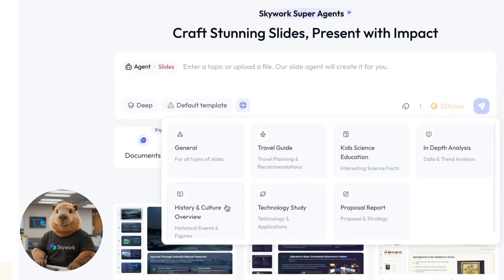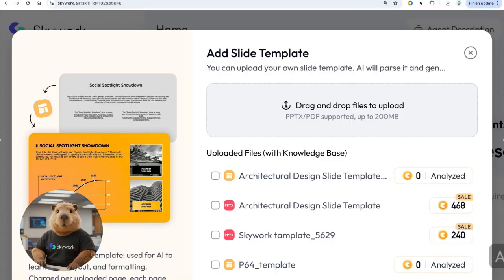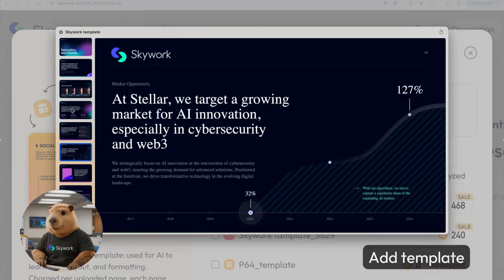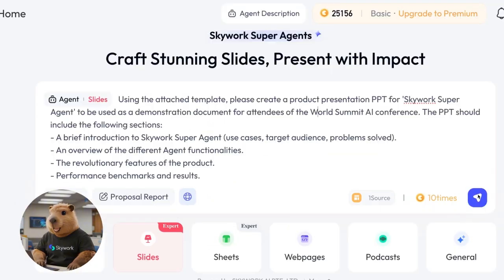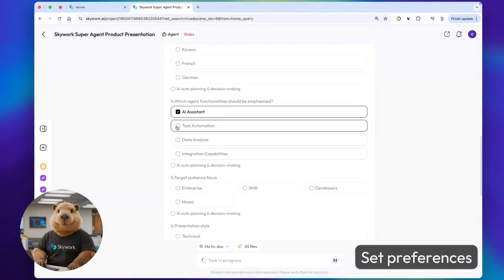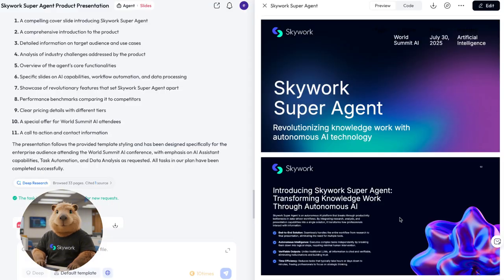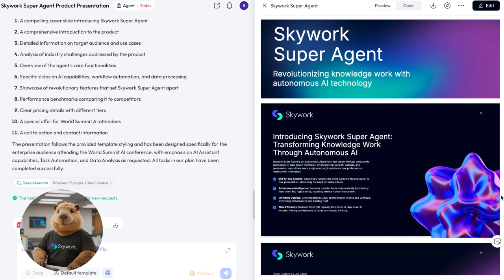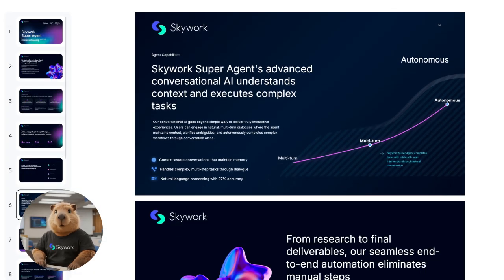Tutorial: How to Add a Slide Template? | Skywork AI | Skywork Super Agents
Unlock the power of Skywork’s Super Agents to build presentations faster and smarter